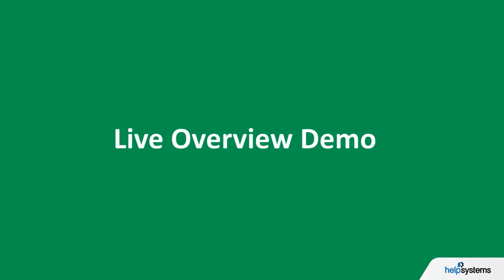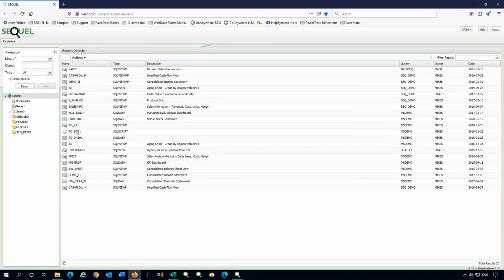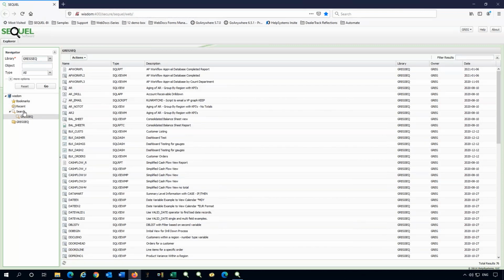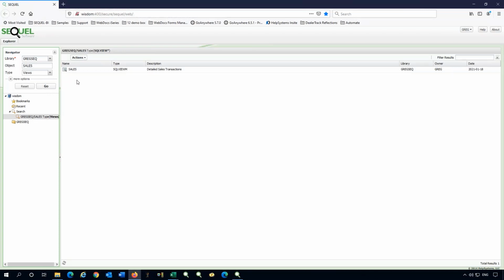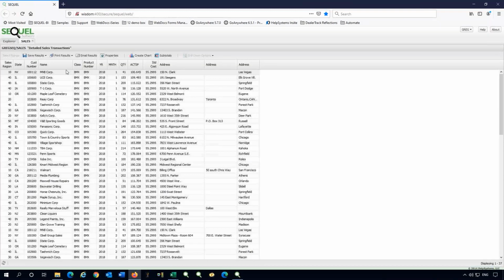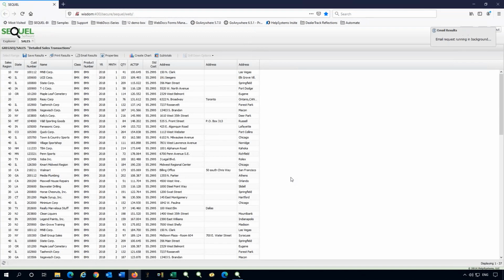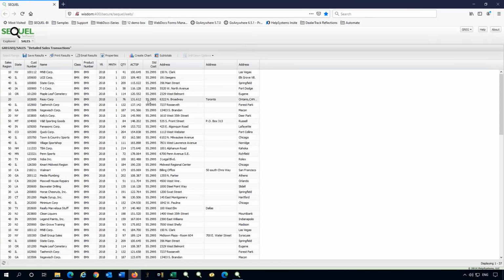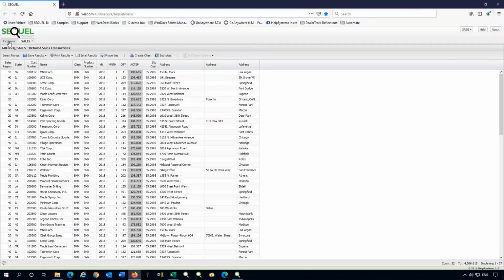Sequel Web Interface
Sequel Web Interface will help your organization make real-time business decisions wherever you are.

Sequel Web Interface  is the easiest, most cost-effective way to access and work with Sequel objects.  Access your dashboards, views, reports, tables, scripts, and applications—all from a web browser.

Plus, use Sequel Web Interface  to display results, download data to your PC,  print, email, and so much more.